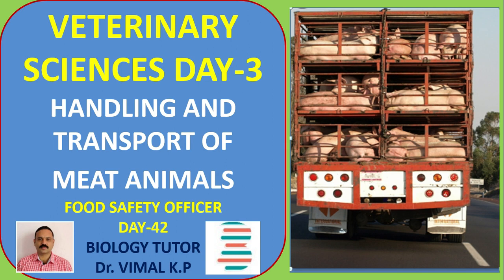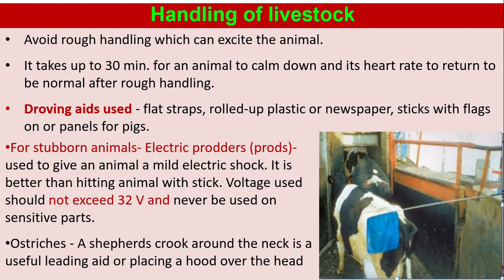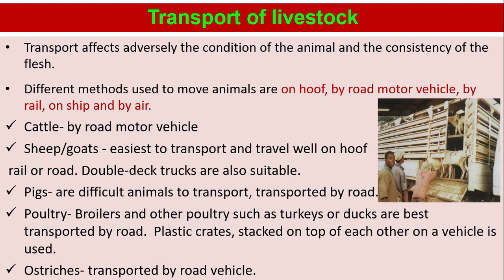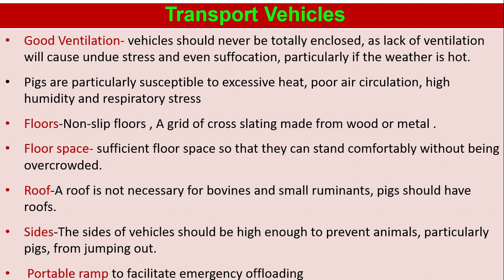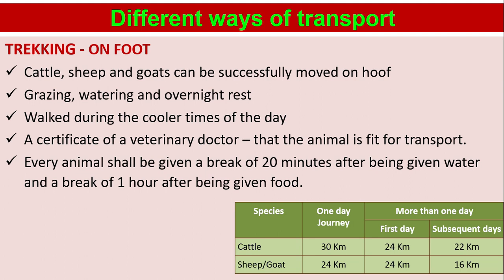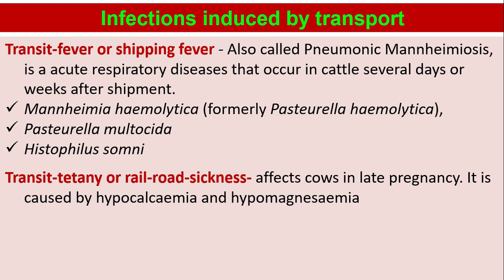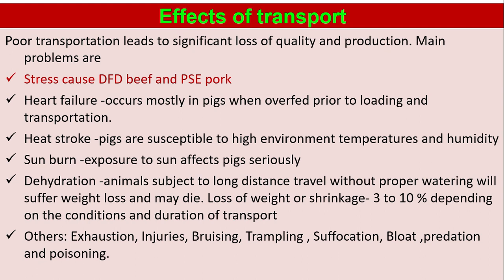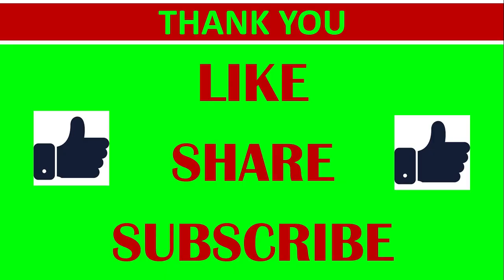HANDLING AND TRANSPORT OF MEAT ANIMALS INCLUDING POULTRY - VETERINARY SCIENCE DAY-3 COURSE DAY-42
HANDLING AND TRANSPORT OF MEAT ANIMALS INCLUDING POULTRY - VETERINARY SCIENCE DAY 3 - FOOD SAFETY OFFICER CRASH COURSE DAY-42.
The complete syllabus will be covered in this crash course. Videos will be uploaded daily. After finishing each module an online mock test will be conducted for self-evaluation. THIS IS MY TELEGRAM CHANNEL LINK OF FOOD SAFETY OFFICER EXAM-2020 VETERINARYSCIENCE BIOLOGYTUTOR HANDLING_AND_TRANSPORT_OF_MEAT_ANIMALS_INCLUDING_POULTRY suggestedvideofso # 1 ON FOOD SAFETY OFFICER EXAM BESTFOODSAFETYOFFICEREXAMCRASHCOURSE FOODSAFETYOFFICEREXAM FSSAIEXAM VETERINARYTECHNICIAN VETERINARYNURSE fsocrashcourse RPSCFOODSAFETYOFFICEREXAM VETERINARYOFFICEREXAM DRVIMALKP veterinary, rpsc veterinary officer exam, veterinary science fso, veterinary science classes, basics of veterinary science, veterinary science for food safety officer, ifs veterinary science questions, ICAR JRF veterinary science, master of veterinary science classes, bachelor of veterinary science classes, veterinary science online classes, veterinary science study material, veterinary science videos, veterinary assistant exam preparation, veterinary classes, veterinary FSO, veterinary knowledge, veterinary study, rpsc food safety officer exam, food safety officer online coaching, UPPSC FOOD SAFETY OFFICER EXAM, TNPSC FOOD SAFETY OFFICER EXAM, FSSAI TECHNICAL OFFICER EXAM, fssai technical officer written exam, fssai written exam, fssai food inspector exam, fssai written exam study material, fssai main exam preparation, uppsc food safety officer classes, uppsc food safety officer 2020, appsc food safety officer 2020, manipur psc food safety officer, maharashtra psc food safety officer, food safety officer exam preparation punjab, hpsssb food safety officer exam, food inspector exam preparation, pssb food safety officer exam, btsc food safety officer, wbpsc food si exam preparation, Veterinary Sciences for Food Safety Officer Kerala PSC, veterinary officer Maharashtra psc, batchelor of veterinary science classes, bachelor of veterinary science and animal husbandry classes, veterinary classes online free, Punjab pssb food safety officer exam, HANDLING AND TRANSPORT OF MEAT ANIMALS INCLUDING POULTRY, The Prevention of Cruelty to Animals (Transport of Animals on Foot) Rules, 2001